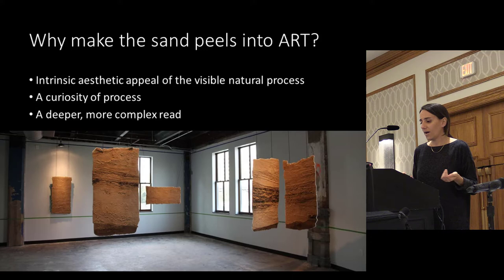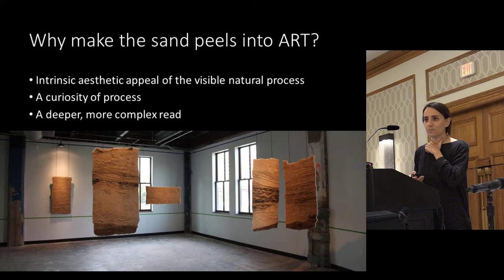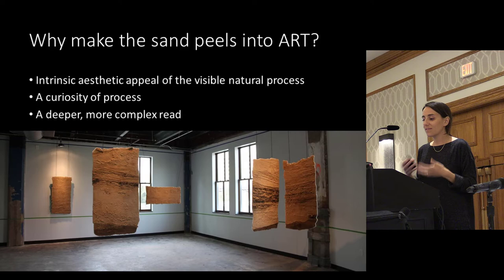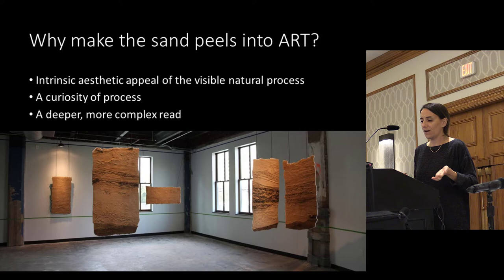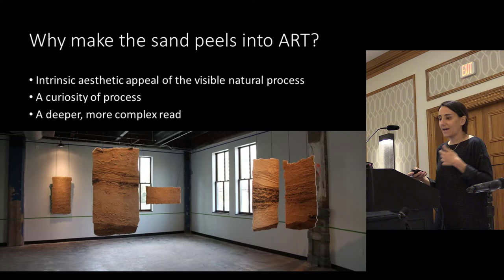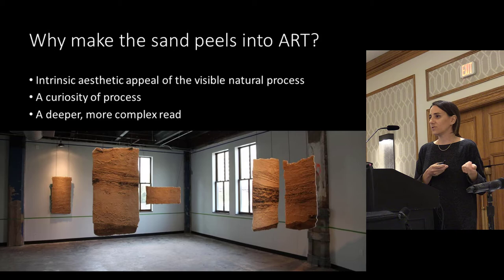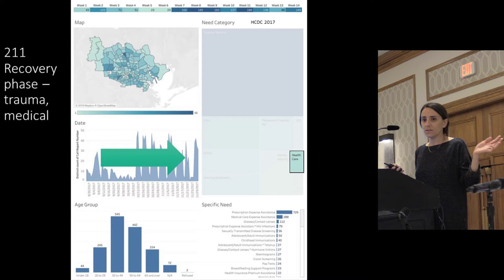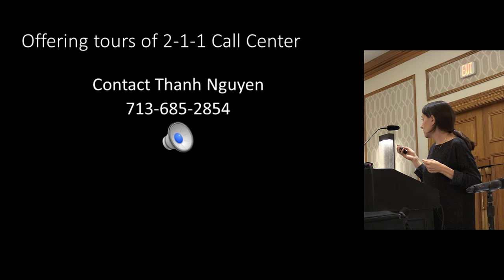Kate Kendall: Harvey Flow Archives-Creating Art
Kate Kendall talks about the harvey sand peel art installation seen Oct 23-25 at the GeoGulf Convention Exhibit Hall. The discussion includes how the sand peels were created from deposits left near downtown Houston during the Hurricane Harvey flooding event in 2017.